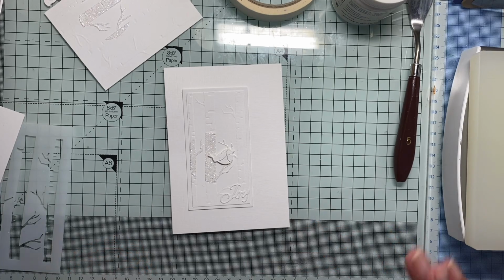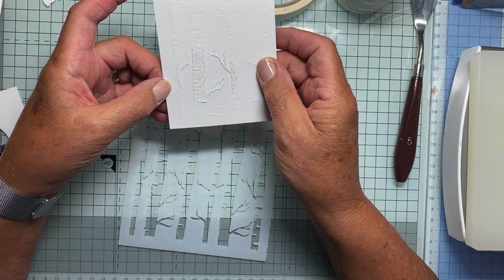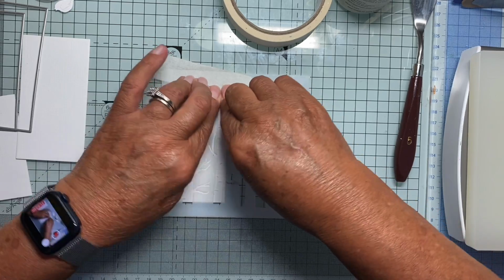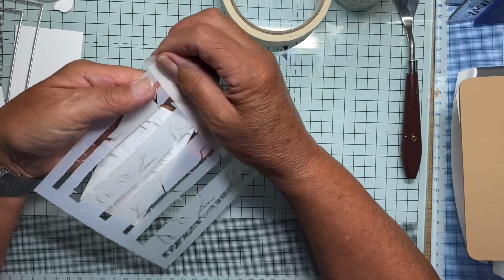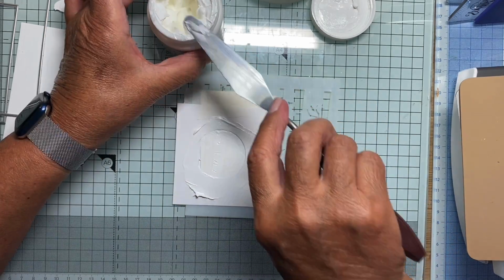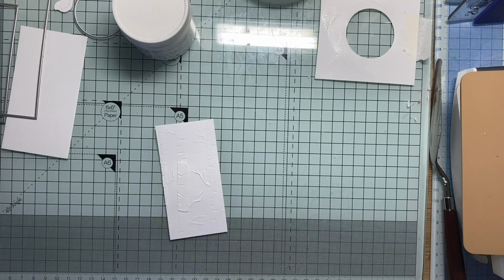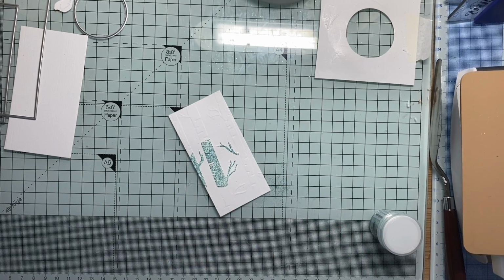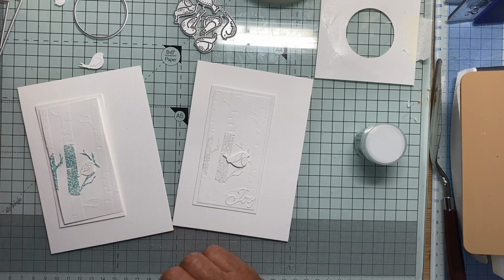Highlighting Technique with Embossing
Presscut dies . Crafts Too Presscut Cutting Nesting Dies - Plain Rectangles